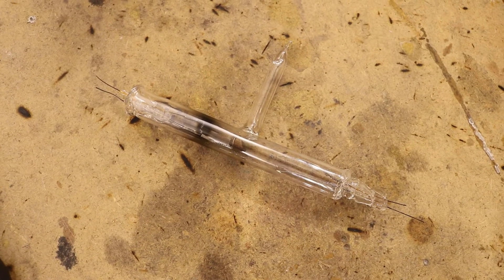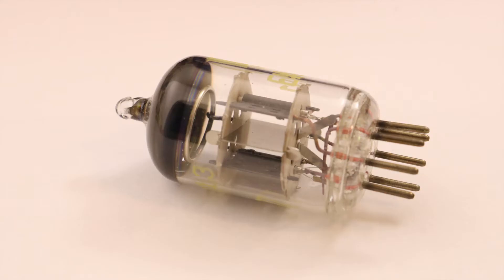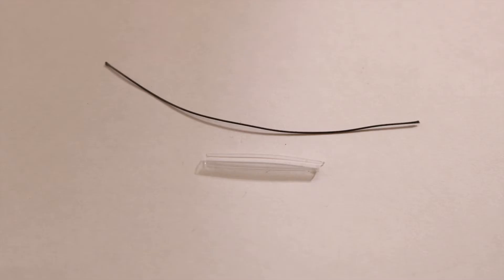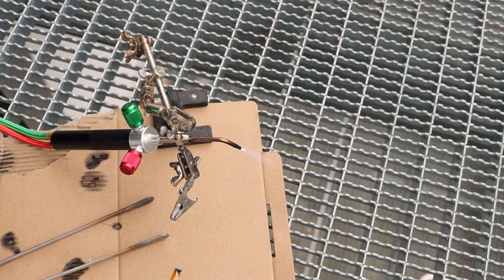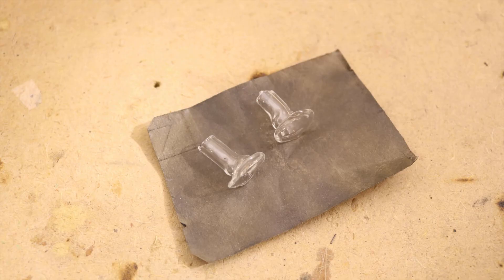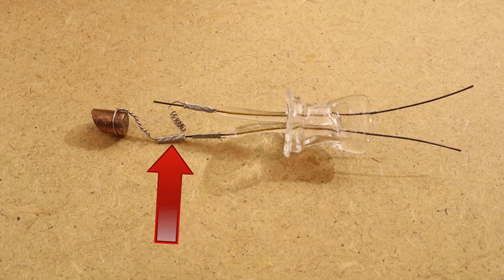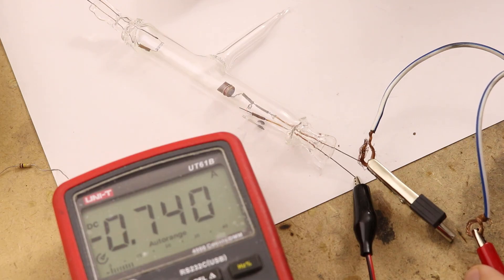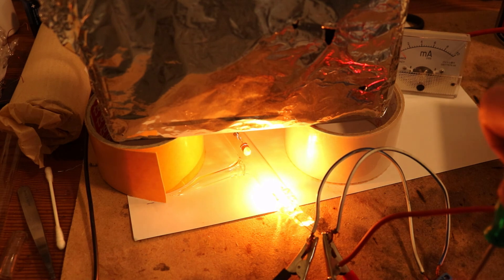Turning a test tube into an x ray tube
I managed to build a working x-ray tube at home! With only a few materials from ebay.